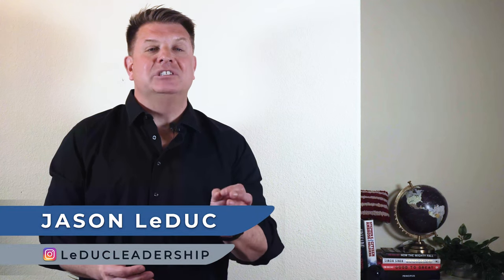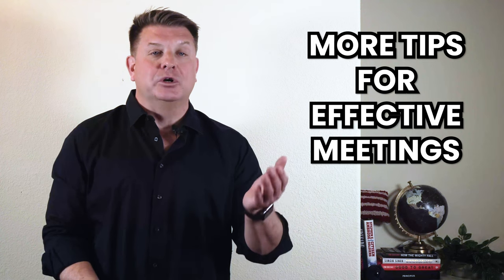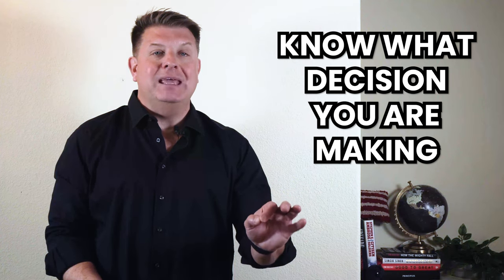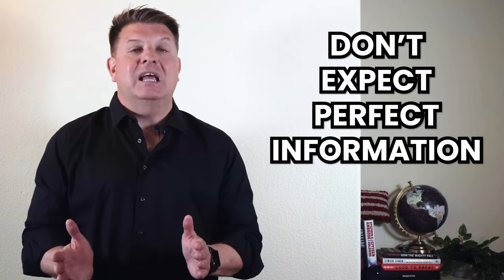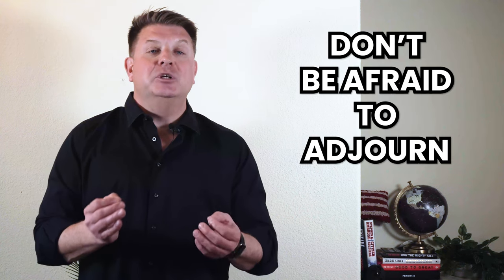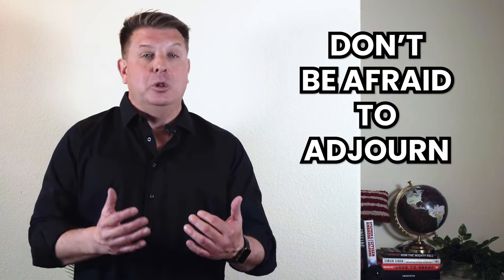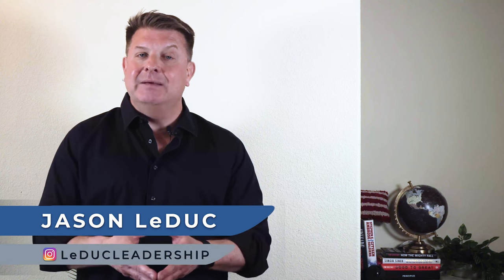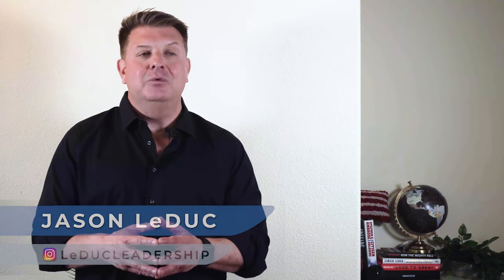Effective Meetings: 4 Tips for Unlocking Productivity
Elevate Your Leadership Game

Welcome back to the Leader’s Mindset, where we delve into the art of effective leadership. In this solo episode, Jason LeDuc shares invaluable insights on refining your meeting strategies to empower your team and drive results. Whether you're a seasoned entrepreneur or a budding leader, this discussion promises to equip you with the tools to transform your meetings from good to outstanding.

Clarity Before Convening

Jason emphasizes the critical importance of setting clear objectives before the meeting commences. By outlining the decision to be made and the process for reaching it, you ensure everyone comes prepared, armed with relevant data and perspectives. This strategic approach fosters productive discussions and facilitates informed decision-making, propelling your team towards success.

Navigating Imperfect Information

Acknowledging the inevitability of imperfect information, Jason advocates for establishing a minimum set of criteria necessary for decision-making. Should these criteria not be met, don't hesitate to adjourn the meeting temporarily. Rushing decisions without adequate information can lead to suboptimal outcomes. Take the time to gather pertinent data, enabling your team to make well-informed choices with confidence.

Reflecting on Decisions and Their Implications

Crucially, Jason highlights the importance of clarity post-decision. Merely stating the outcome isn't sufficient; it's essential to clarify what it means for everyone moving forward. Avoid the pitfalls of ambiguity by fostering open dialogue about the decision's implications, ensuring alignment and understanding across all stakeholders.

Empower Your Leadership Journey

As you navigate the dynamic landscape of leadership, let Jason LeDuc's expertise be your guiding light. Your engagement fuels our mission to empower leaders worldwide. Reach out with your questions or insights – your voice matters in this collaborative journey of growth.

Know someone who could benefit from these insights? Don't hesitate to pass it along. Together, we elevate the standards of leadership, driving positive change in businesses large and small, startups, and beyond.

Thank you for tuning in. Let's continue to cultivate a culture of leadership excellence together.

Onward and Upward!